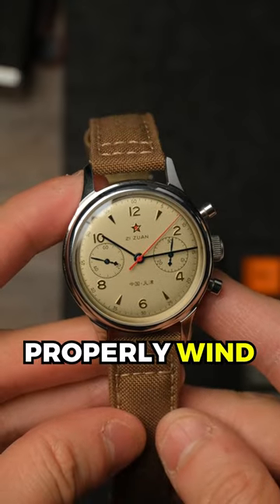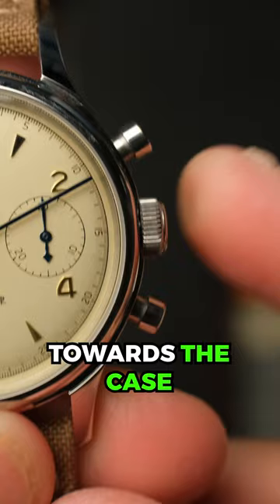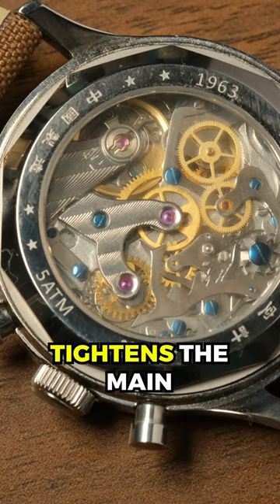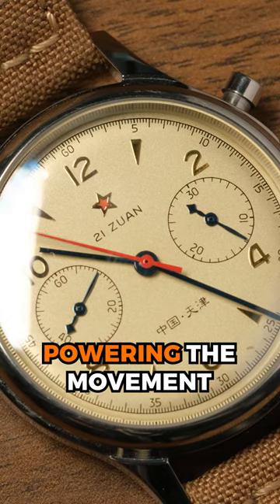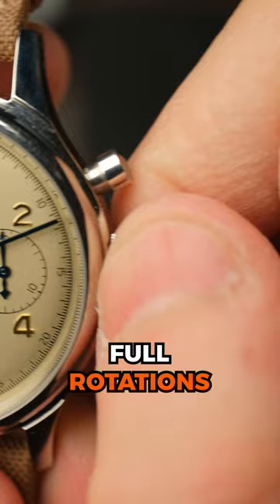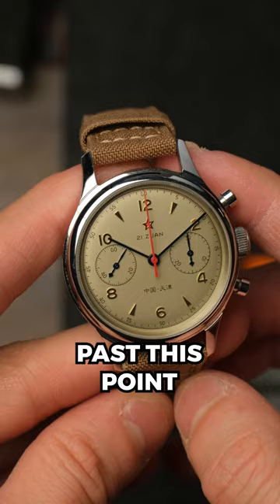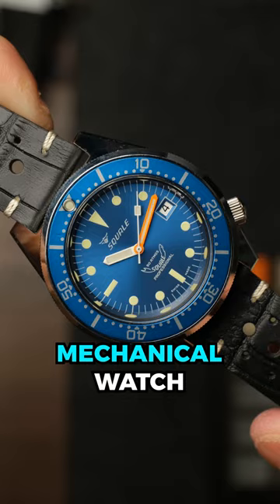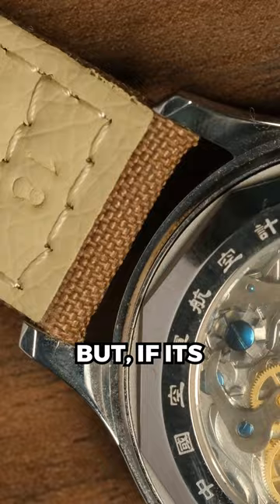How to Properly Wind a Mechanical Watch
Winding a mechanical watch is simple. Follow this step-by-step to fully power your watch without damaging it.

1. Push in the crown. Unscrew any screw-down crowns if your watch has one.
2. Rotate the crown clockwise ~20-40 full rotations, until you start to feel the crown tightening. If you have an automatic watch, it won't get tighter, and you can't overwind it.
3. Your watch is now wound!